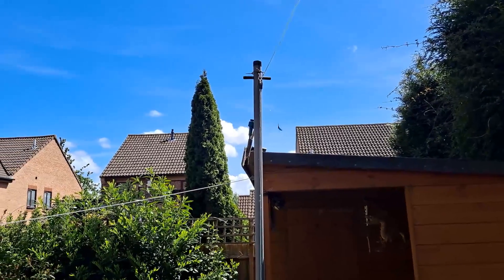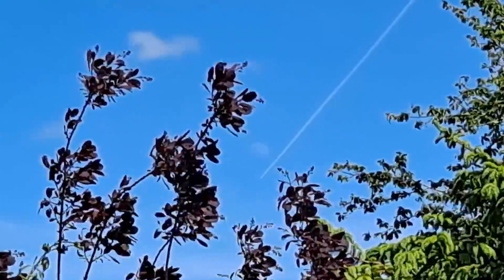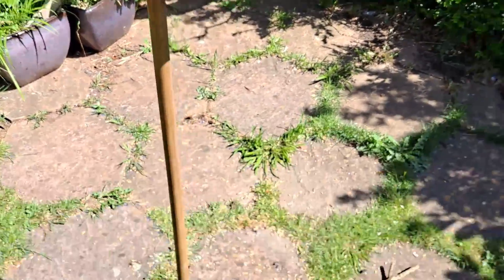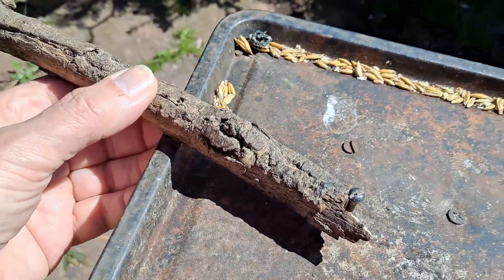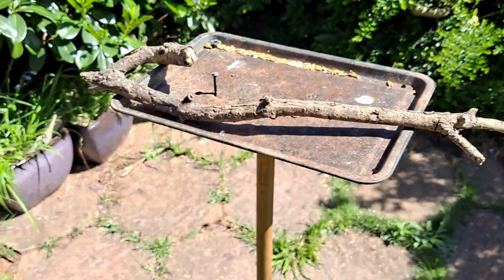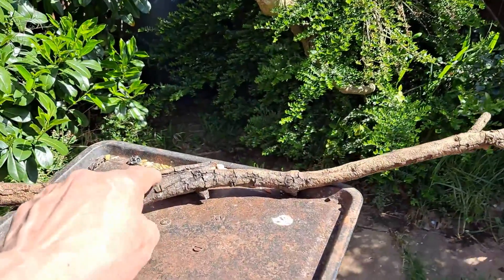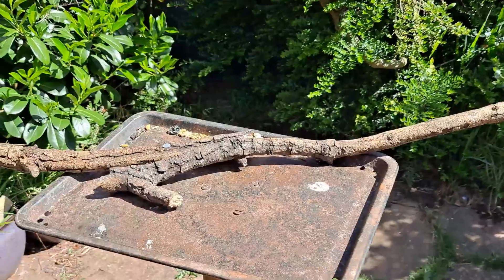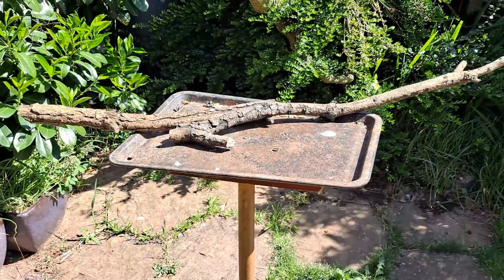Bird Table broke and fixed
Bird Table broke and fixed. I am obviously over feeding the birds. In theory, this is just a temporary table, but I put it in the garden ages ago, and it survived.